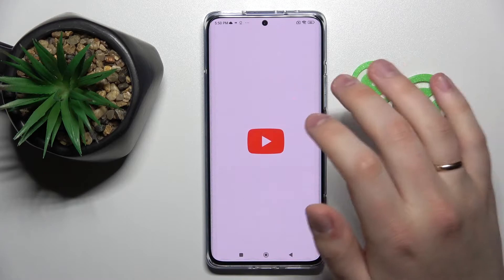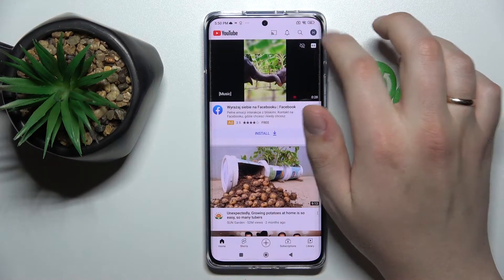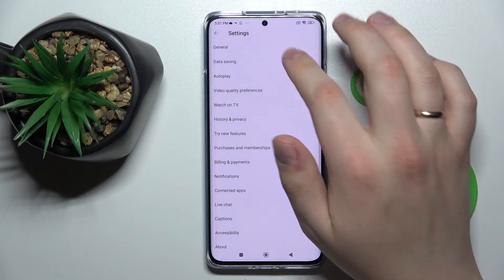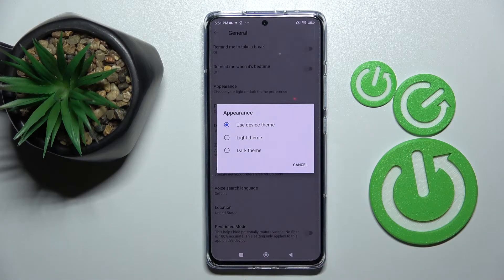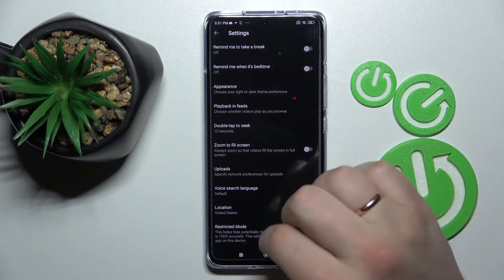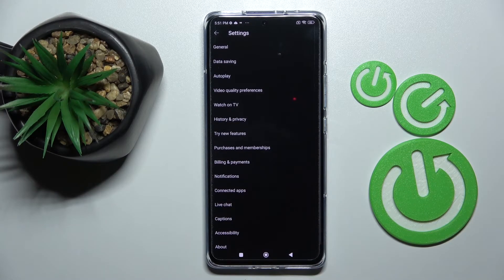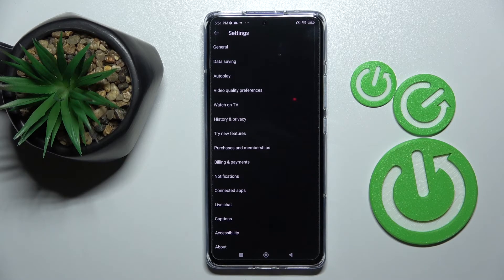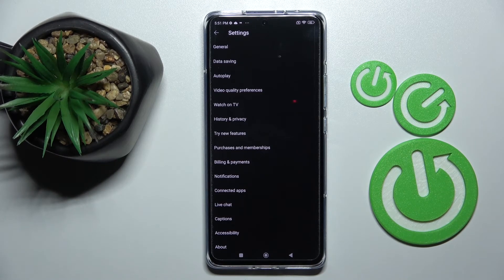How to Turn On Dark Theme in YouTube Mobile? Enable Night Mode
How to Enable Dark Theme in YouTube Mobile? How to Activate Dark Theme in YouTube Mobile? How to Use Dark Theme in YouTube Mobile? How to Enable Night Mode in YouTube Mobile?